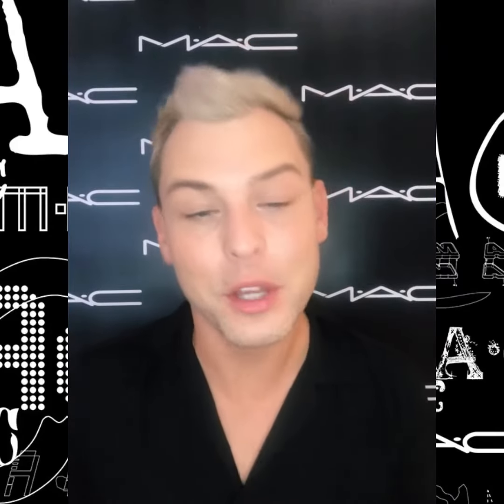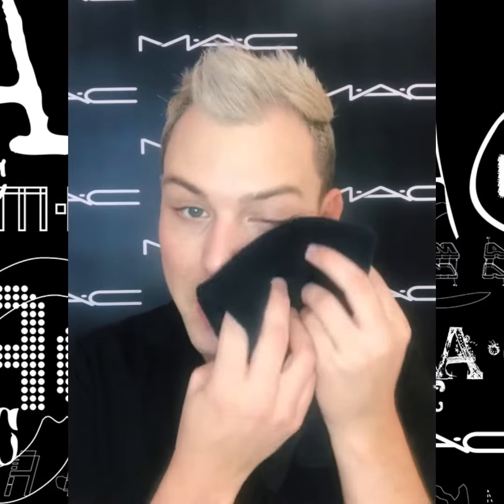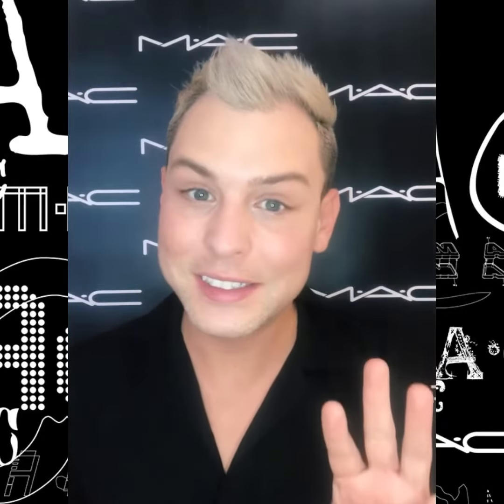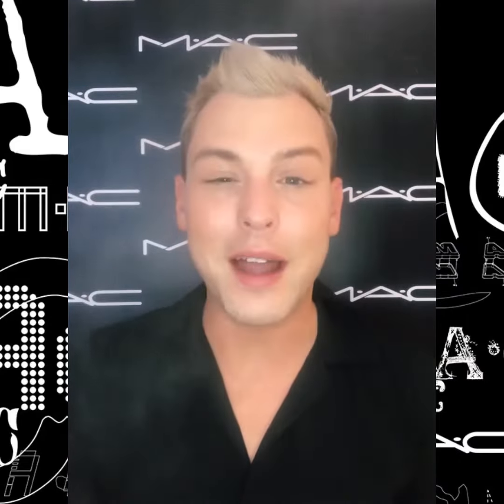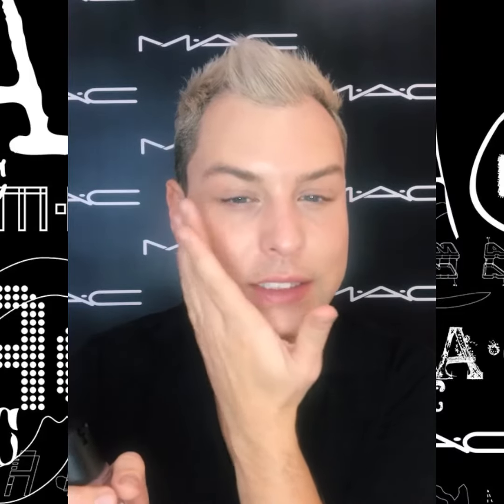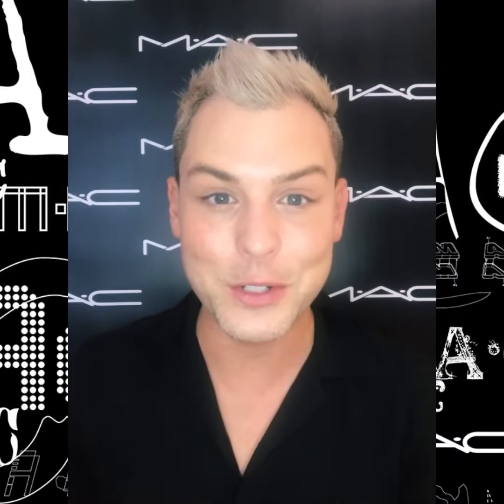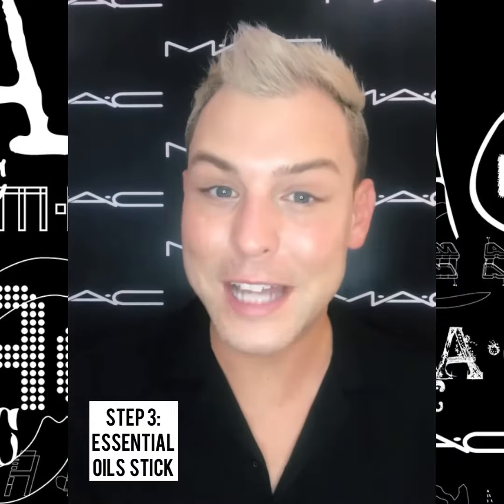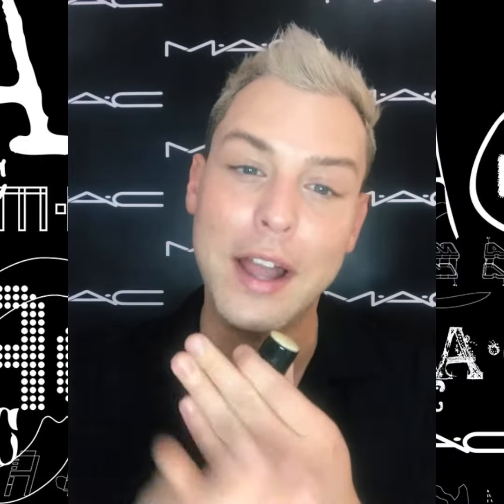MAC Cosmetics: 3 Steps for Dry Skin w/ Jonathan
Pick up this Dry Skin Kit at your local MAC Counter!

Step 1: Prep + Prime Fix + Rose
Step 2: Complete Comfort Creme
Step 3: Prep + Prime Essential Oils Stick